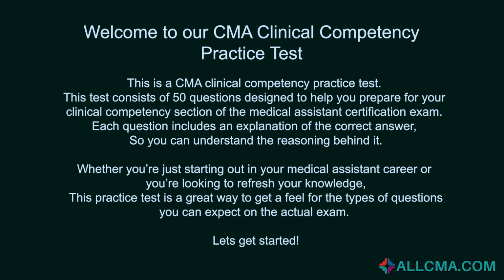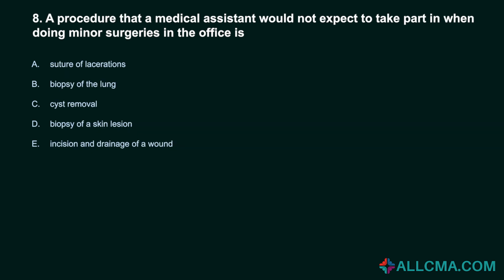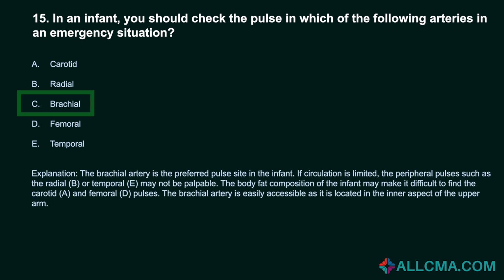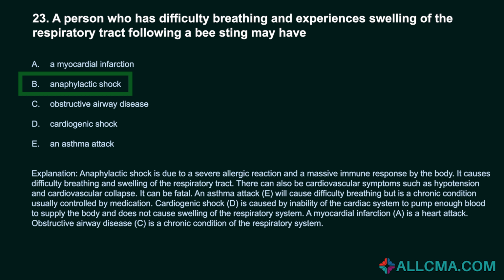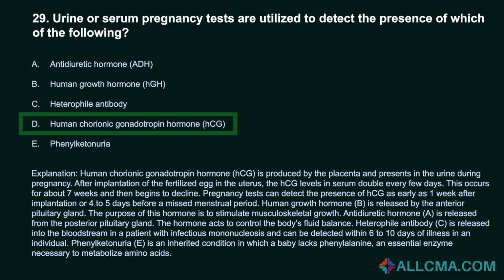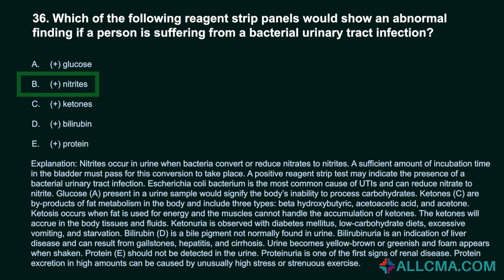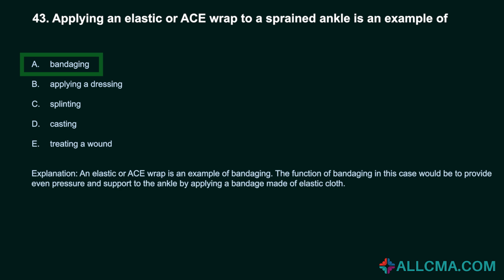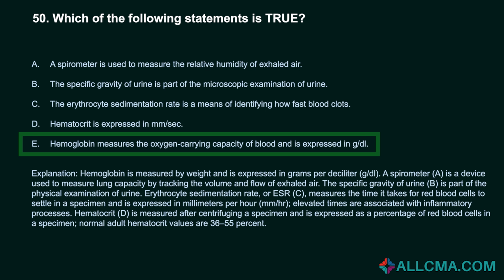Medical Assistant Practice Test for Clinical Competency 2023 (50 Questions with Explained Answers)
This is a Medical Assistant Clinical Competency Practice Test. This video provides an overview of what to expect on the test, including 50 questions with detailed answers, to aid you in passing the clinical competency portion of the Medical Assistant Exam.